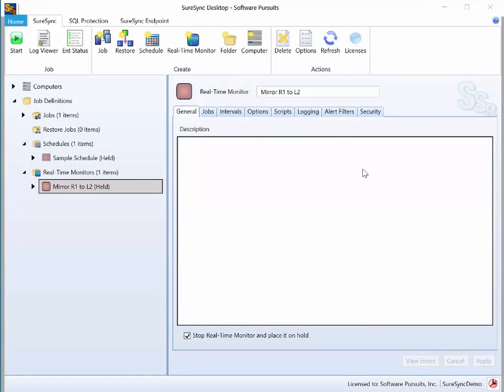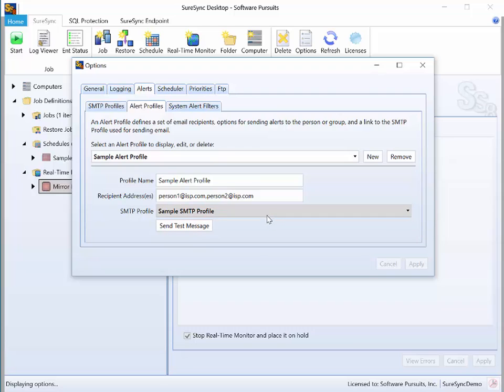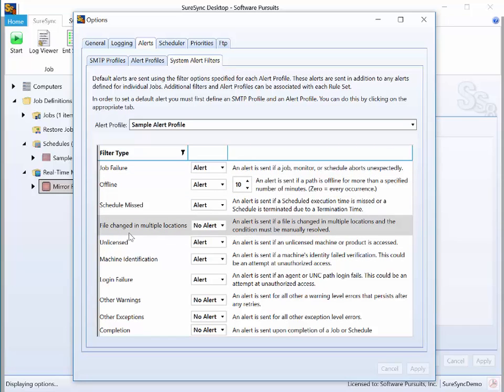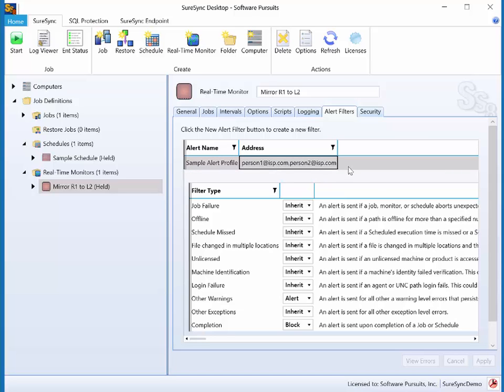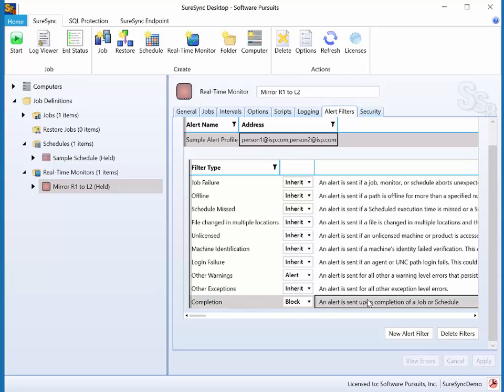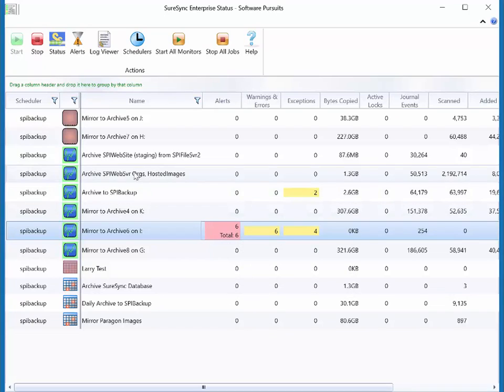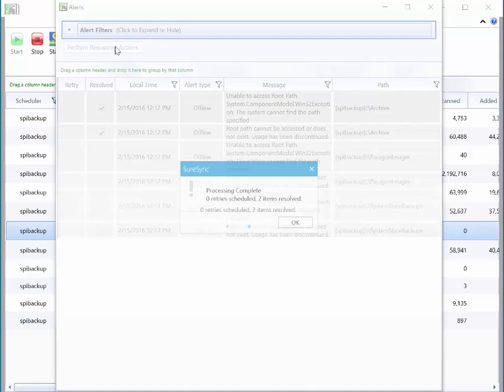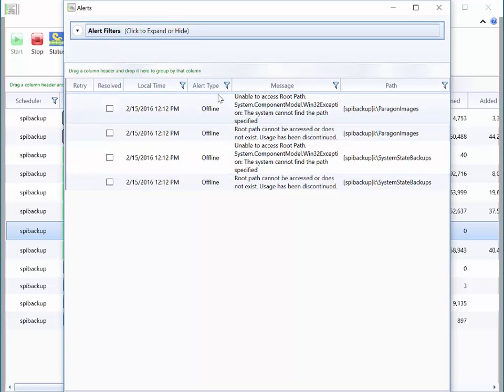SureSync Alerts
This video covers how to configure and use SureSync Alerts so that you receive notifications about problems with your jobs.